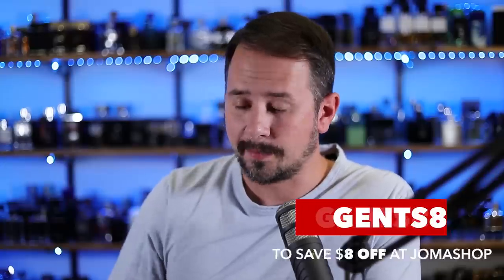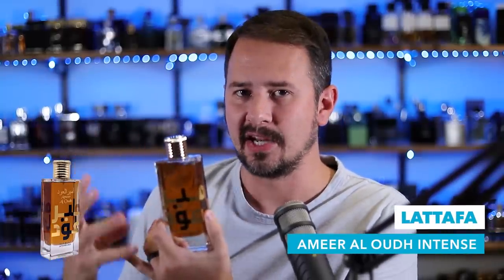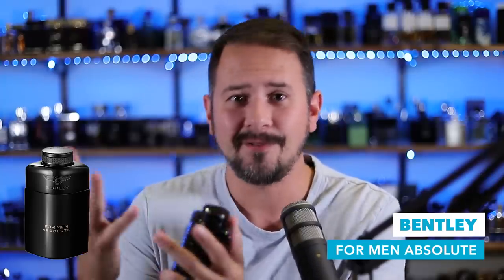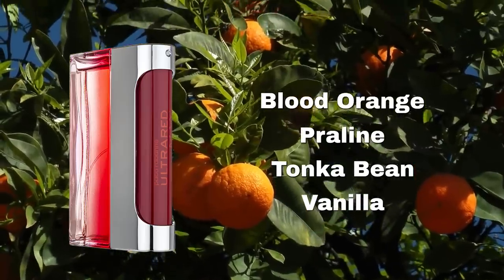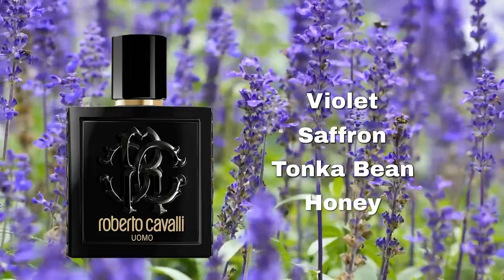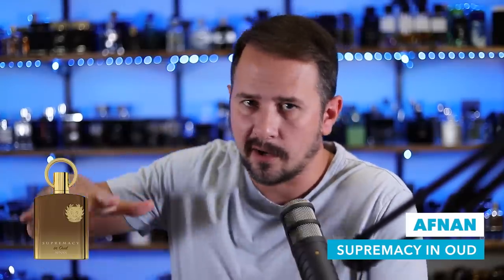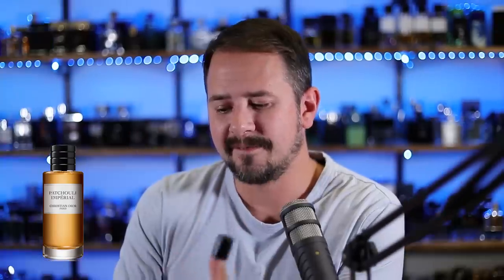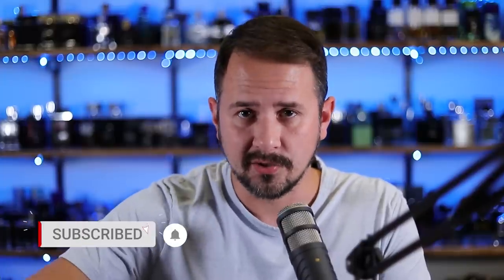10 CHEAP Perfect 10 Fragrances For Men - Best Cheap Cologne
Hey friends,  today I've got some fantastic cheapie fragrances including scents from Ferragamo, Azzaro and more.